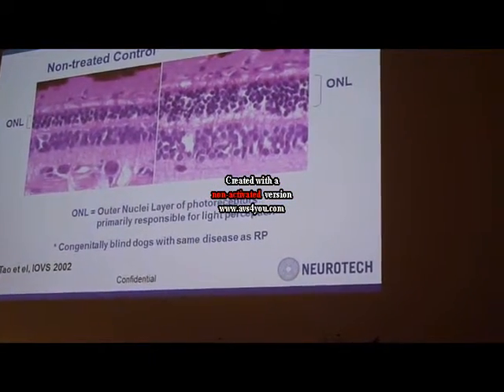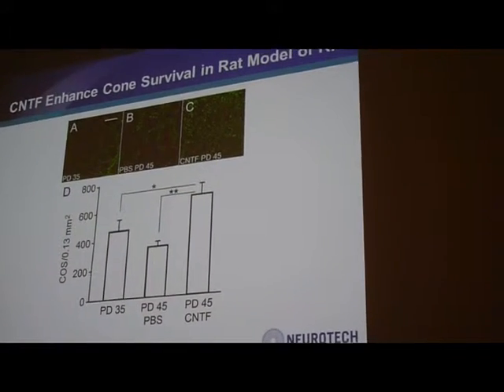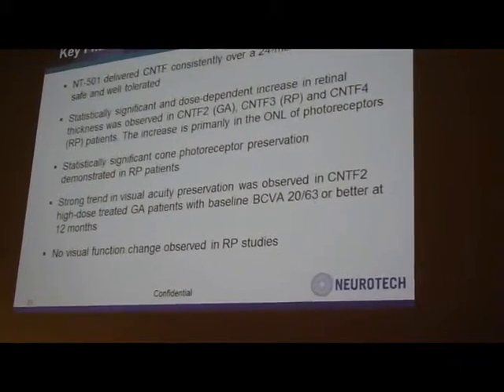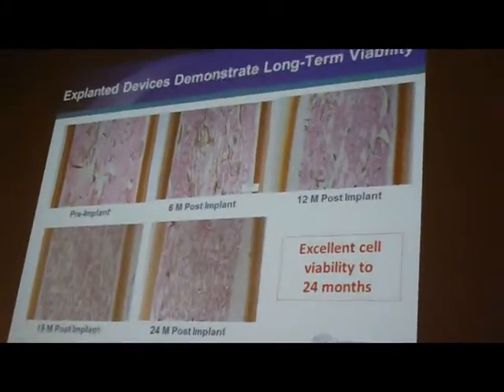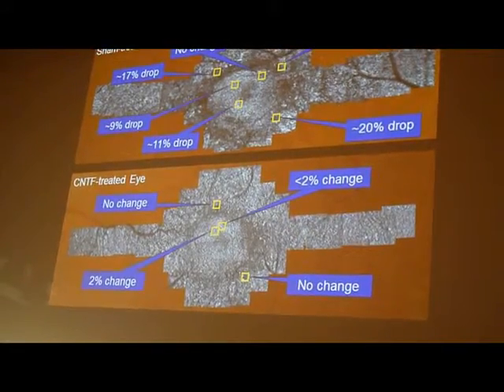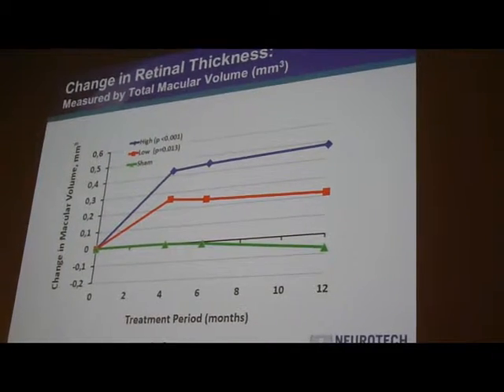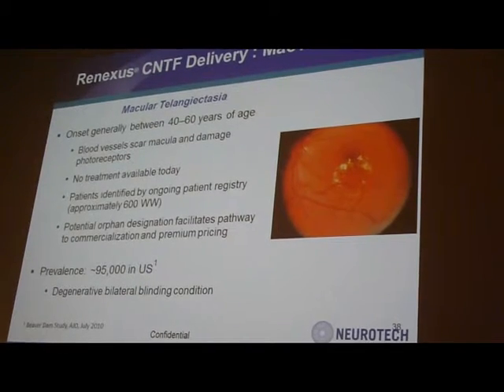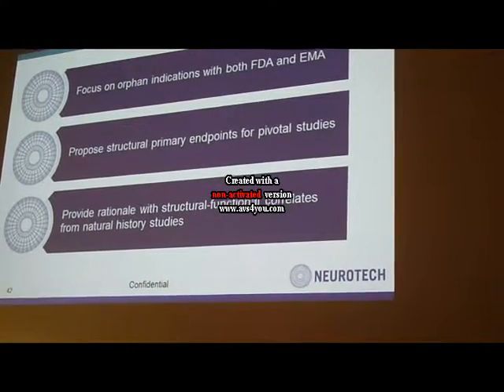RETINOSIS proteccion de los fotoreceptores NEUROTECH